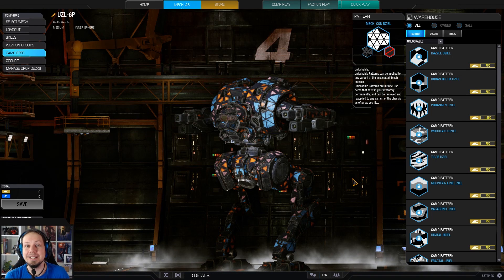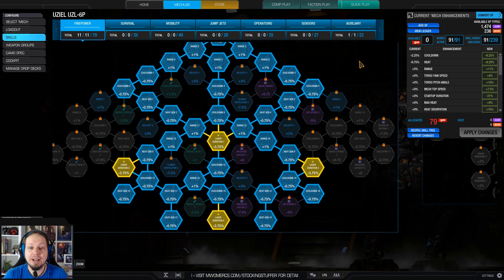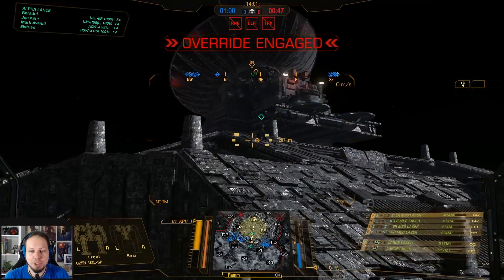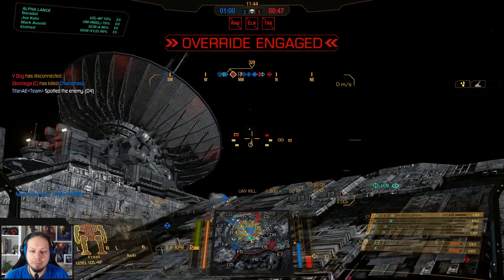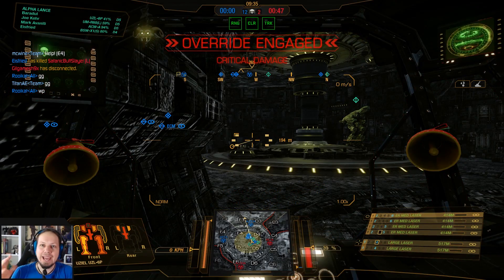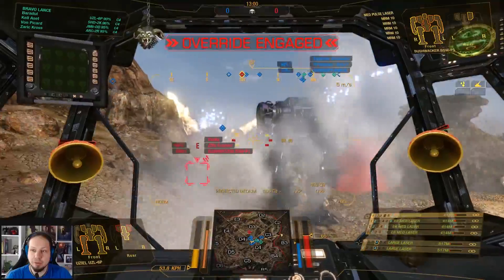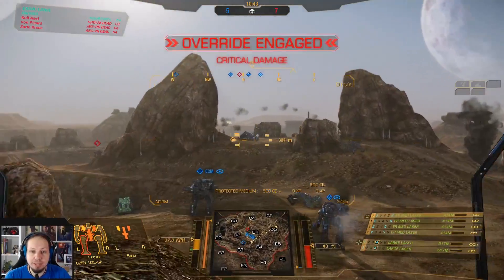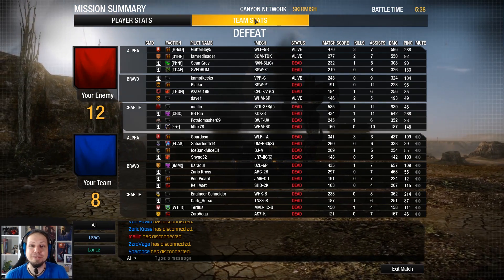A good Uziel Build? UZL-6P! Mechwarrior Online The Daily Dose #388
The Uziel was highly anticipated by the community but when it was released it was really tough to play because of big hitboxes and a lack of survivability. However, if you play the second line fire support with a mid-range loadout avoiding direct contact with the enemy you will have a fun time on the battlefield!

The Uziel has overall great mobility. Pair this with a laservomit build on the UZL-6P and you have a deadly combination that enables you fun fire support and hit-and-run maneuvers.

Loadout:
2x Large Laser
4x ER Medium Laser
3x Jump Jets
Engine: XL255